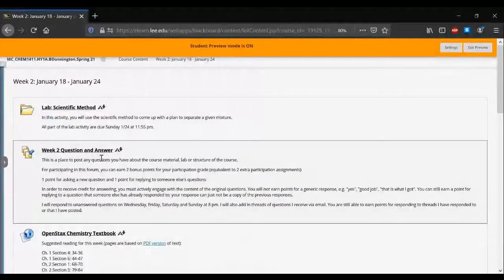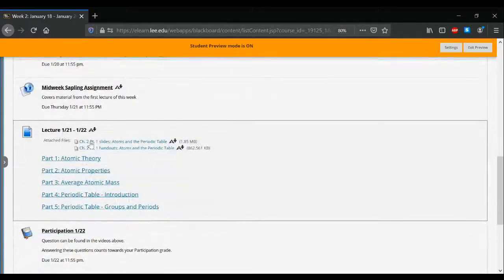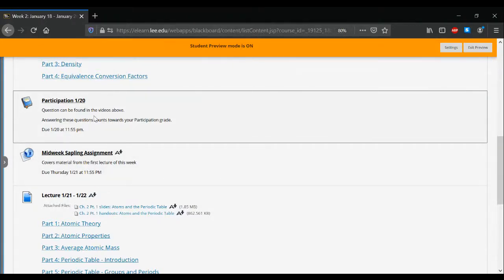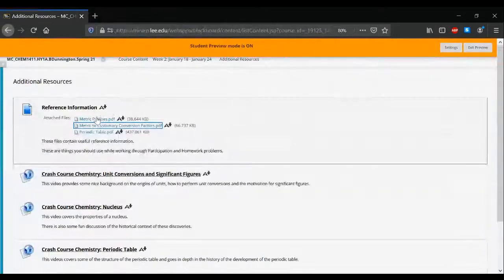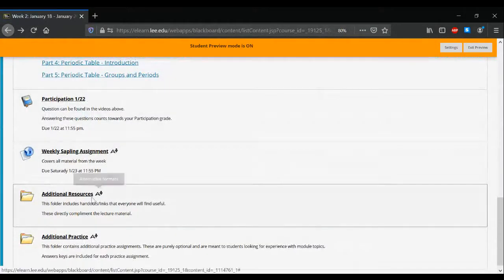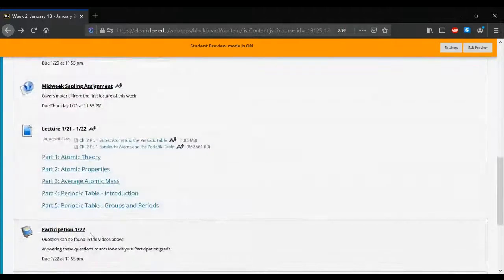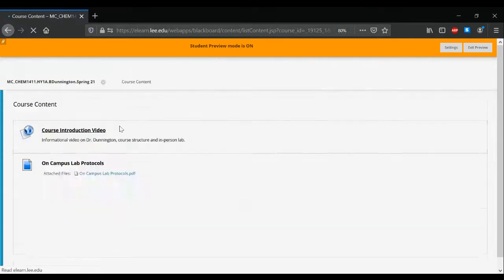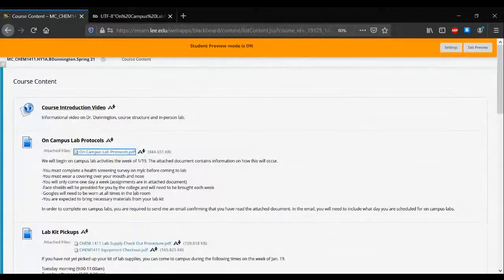CHEM 1411 Week 2 Introduction